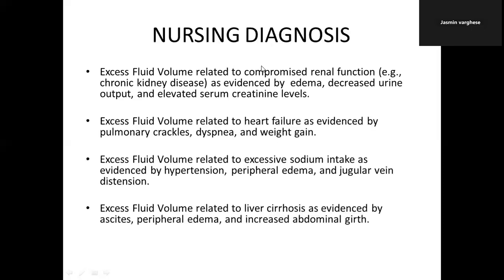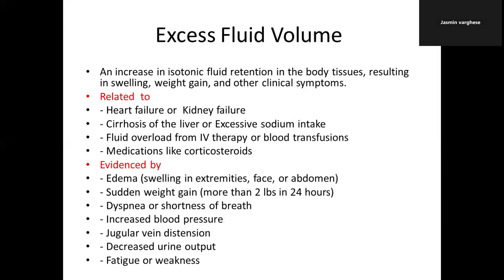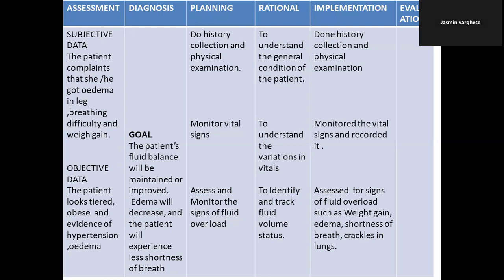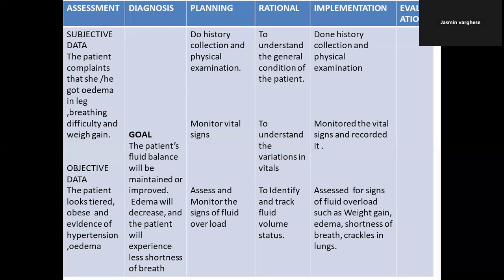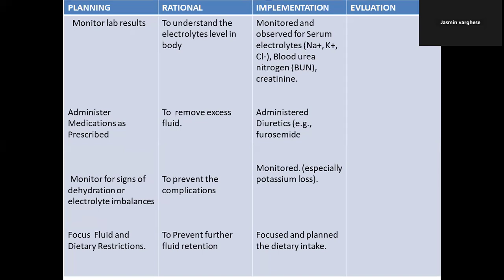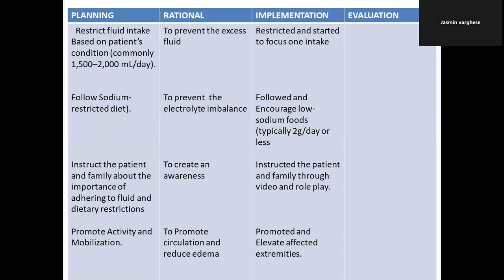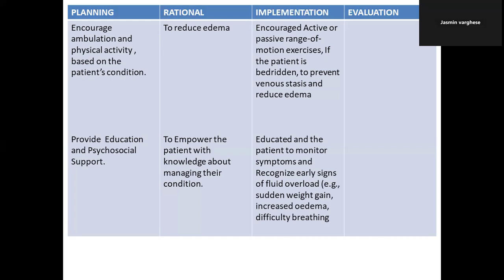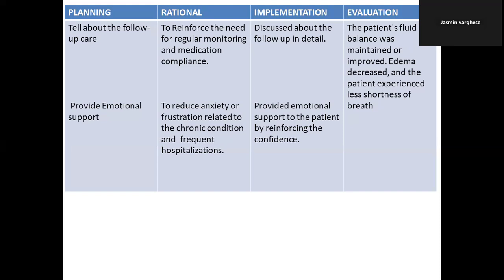Excess fluid volume related to CKD ,heart failure , liver cirrhosis ,sodium Intake nursing care plan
Hey guys ,
Please listen and study nursing diagnosis and care plan for excess fluid volume. It might be related to kidney diseases or heart failure or sodium intake.